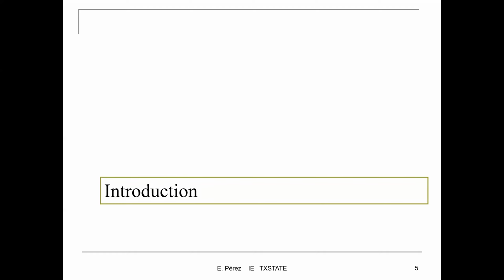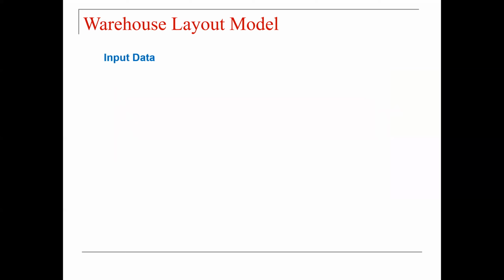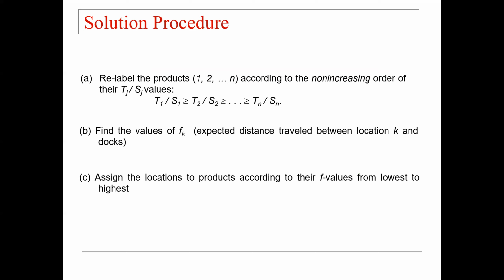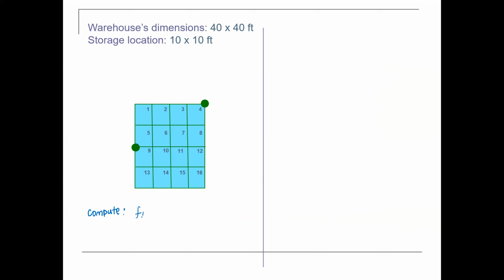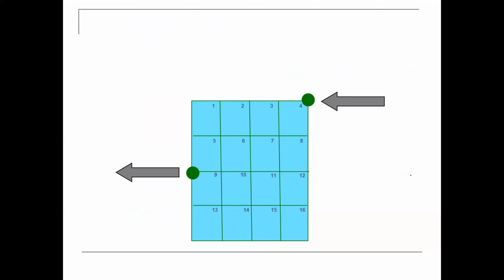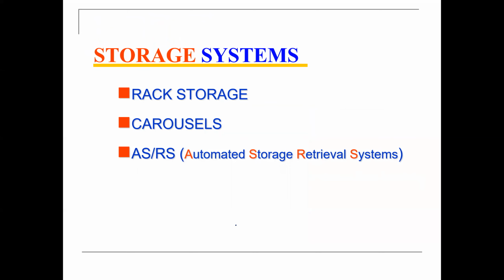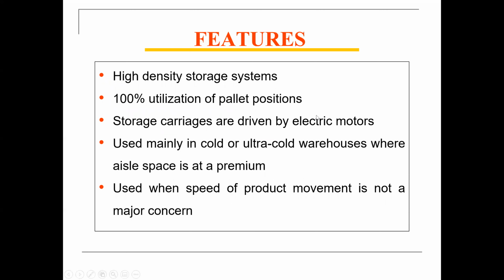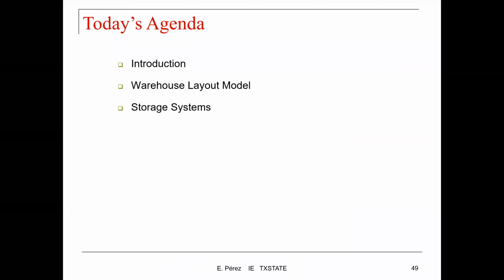Lecture 11P2: IE 4355 Facilities Planning - Warehouse